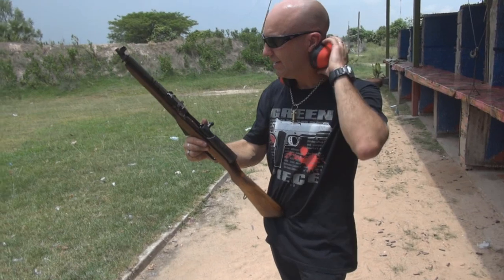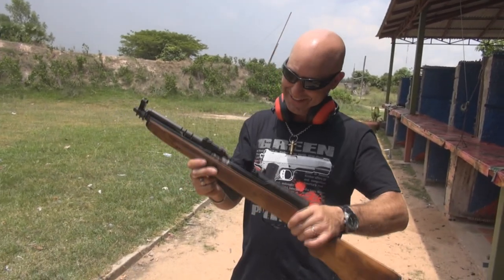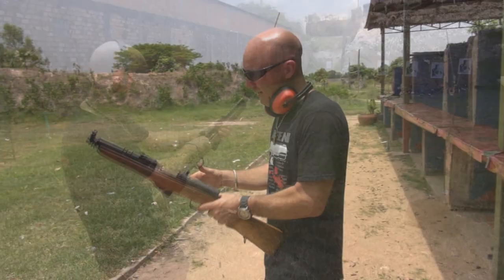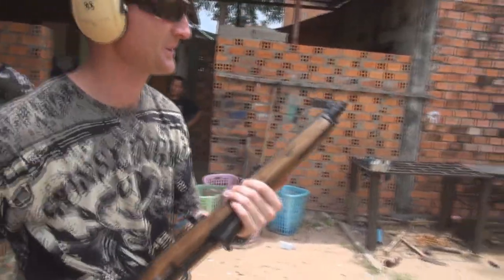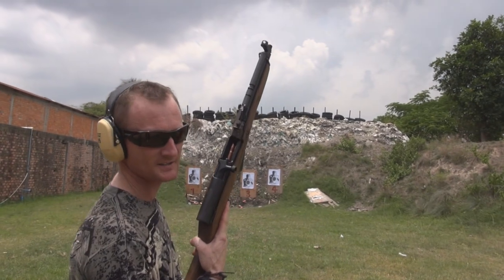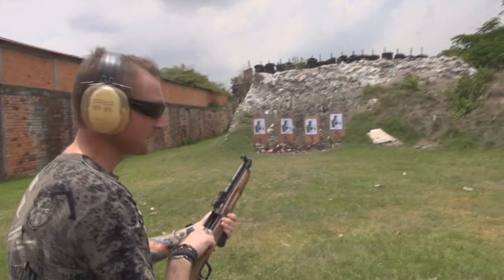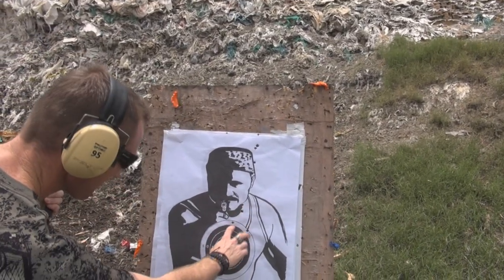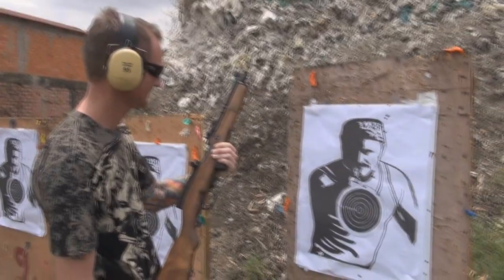SKS - Shortened barrel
The SKS is a great firearm for pig eradication from a dirt bike but this one would only make it better. Found this firearm in the Cambodian Army armoury, it had been handed in from a civilian.